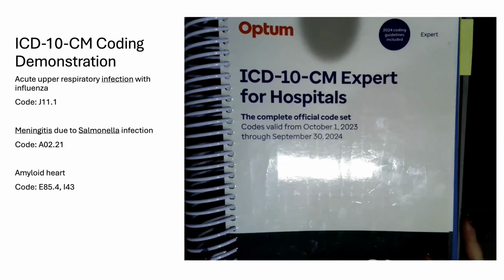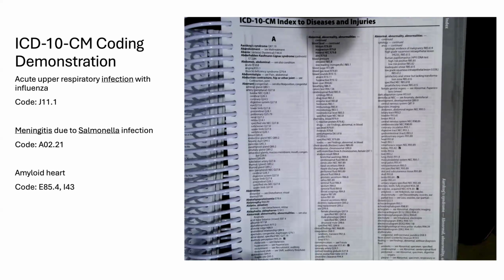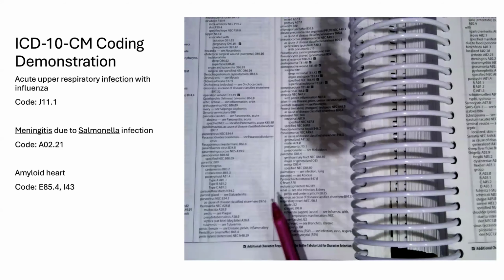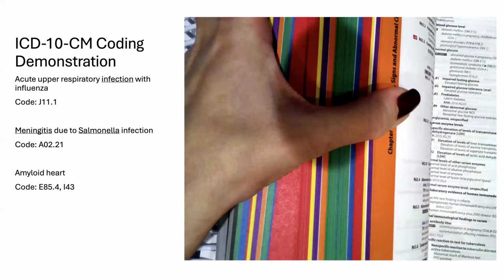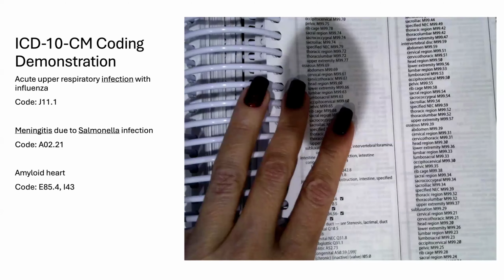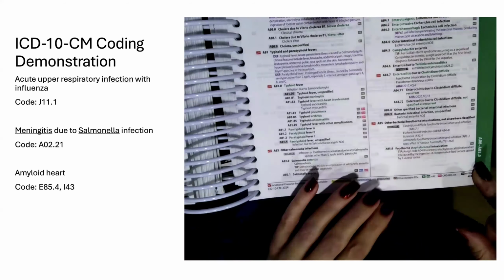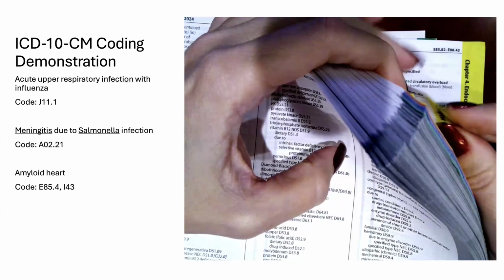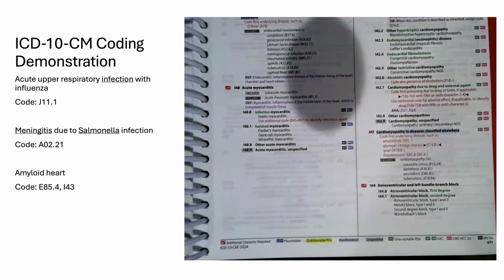ICD 10 CM Coding Demo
This video is a brief demonstration showing medical coding students how to use the ICD-10-CM coding manual to look up diagnosis codes.